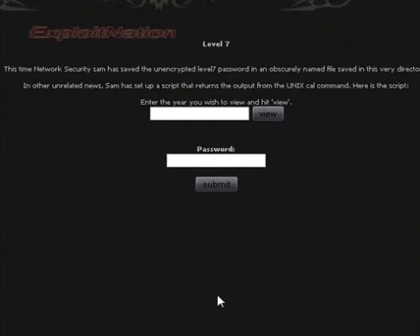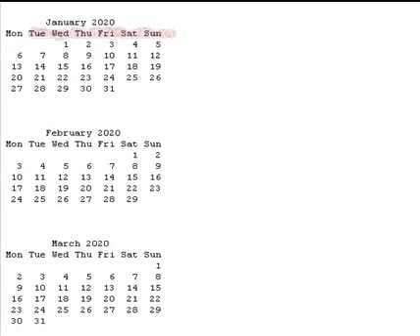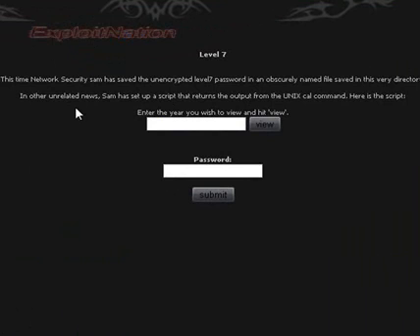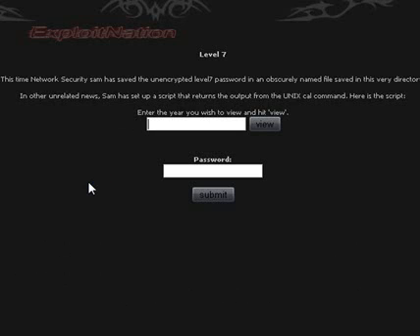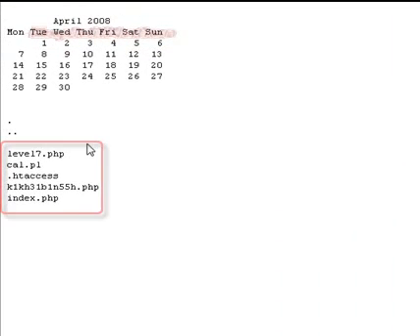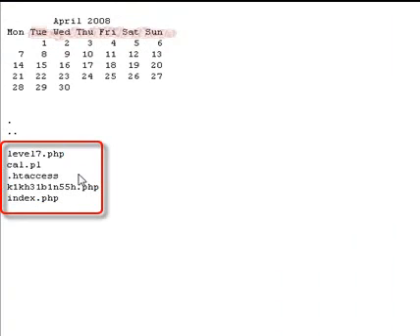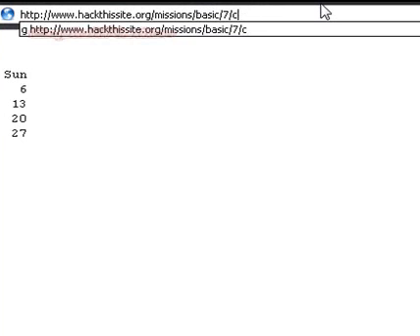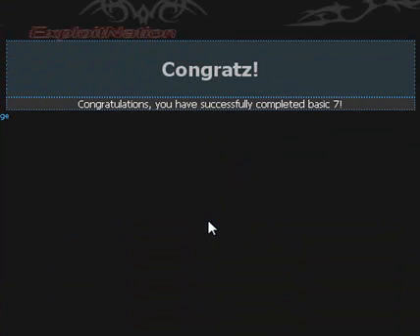Hack This Site - Basic 7 Tutorial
Basic #7